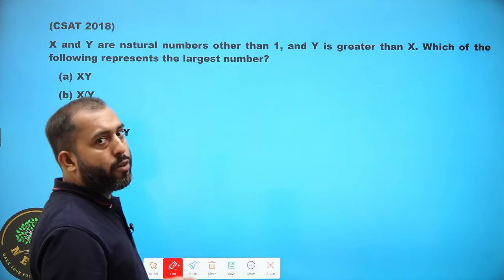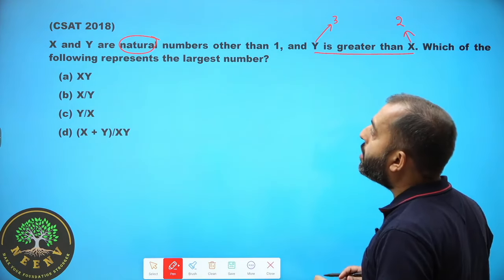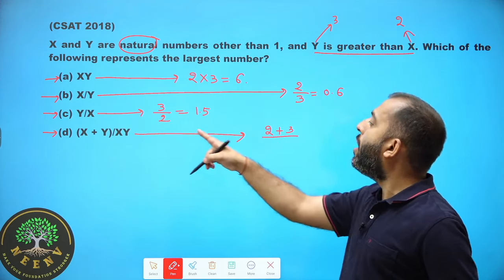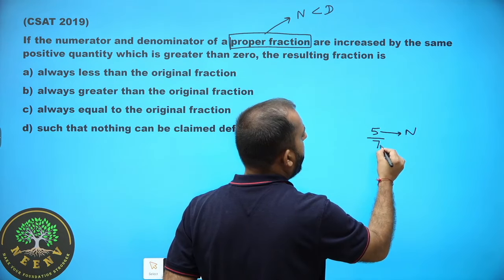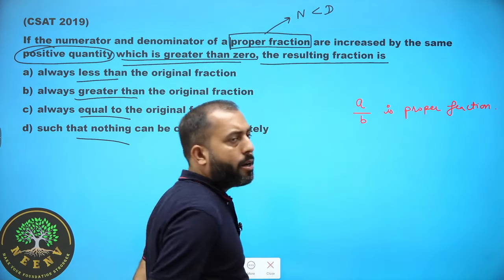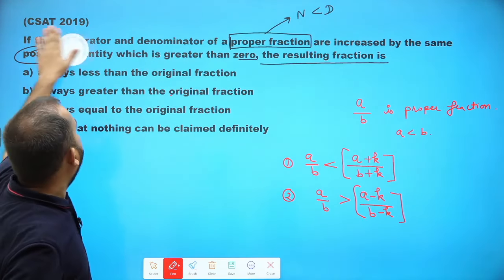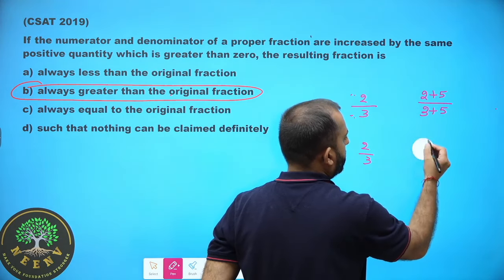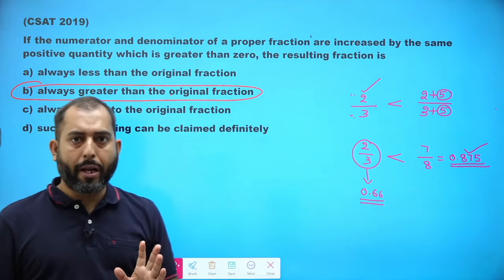Number System - 23 | PYQ 2018 & 2019 | CSAT - PREority | Karan Sir | NeenvIAS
Order of Terms - Part 2